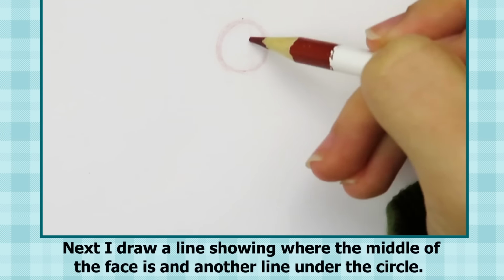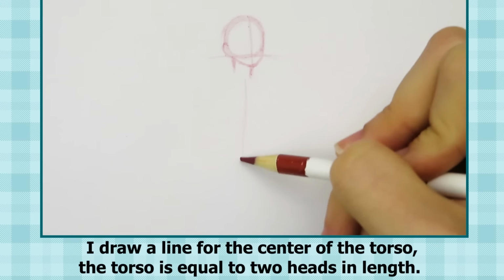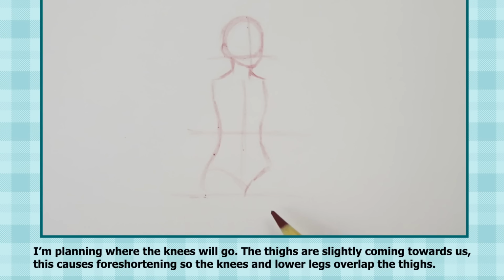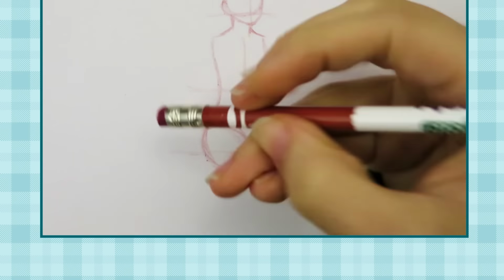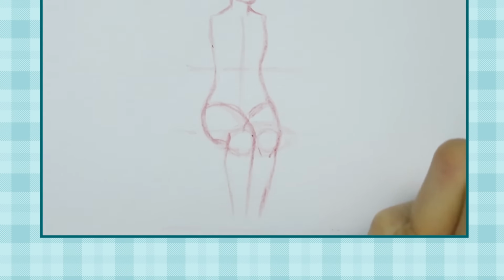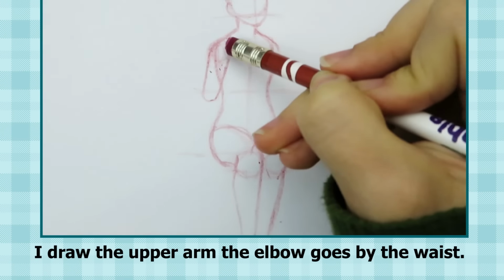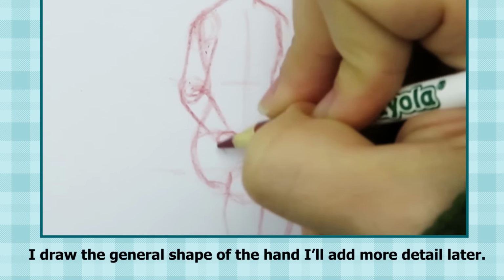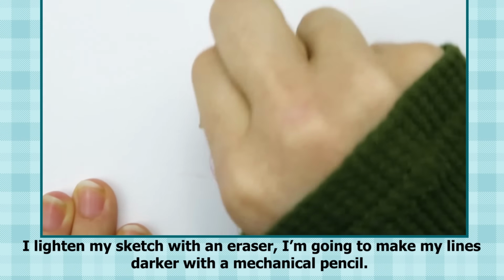How to Draw a Sitting Pose!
In this week's video I show how to draw a person sitting!

Songs:
Verve
Nostalgia